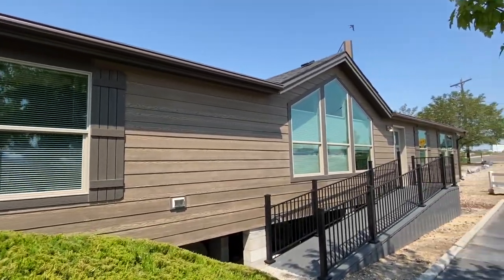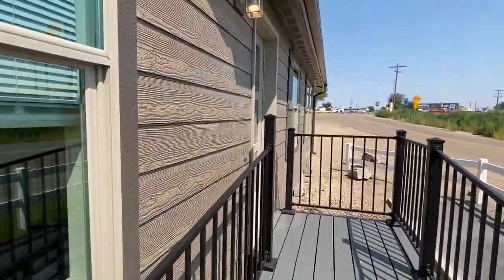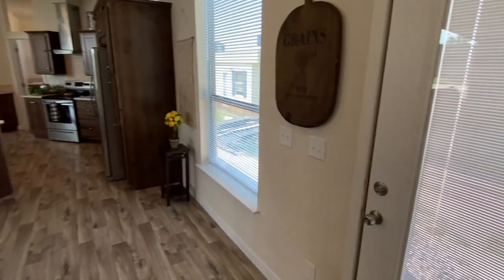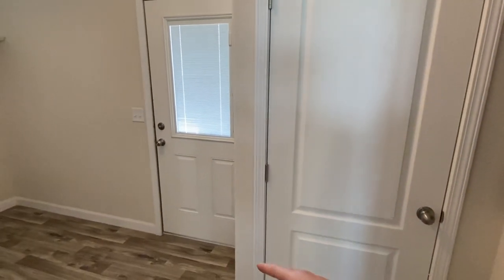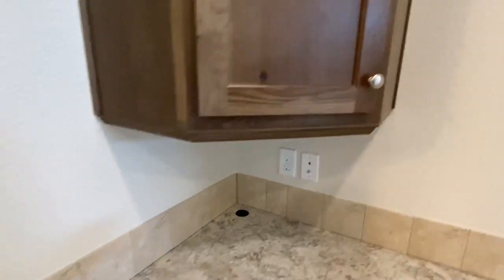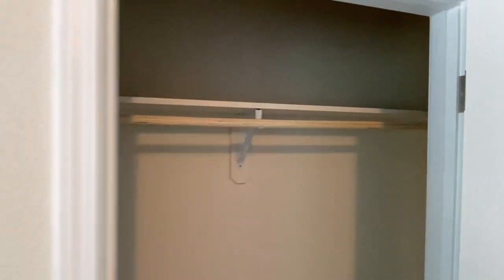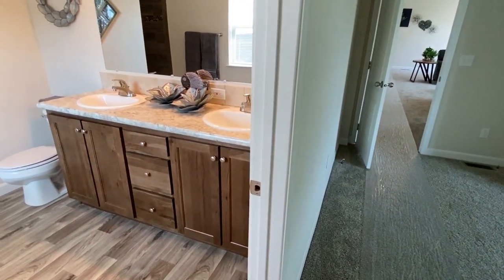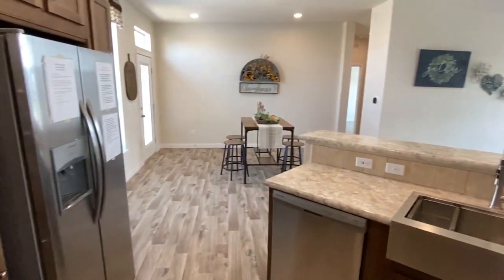Let's take a moment to CHERISH this WONDERFUL new mobile home! House Tour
Good gracious what a wonderful home we have right here!! This double wide has a huge pantry(I THINK)?! Hey friends, this is Chance with Chance's mobile home world and we have a awesome mobile home video tour video for you.

This house has a full hardy exterior, and can be built as a manufactured or modular home! The manufacturer for this house is Kit Custom Homebuilders. The model for this home is the "Cedar Canyon 2083ls." This home has 3 bedrooms and 2 bathrooms and has roughly 1,947 square foot. Let me know what you think about the video! I hope you enjoy this mobile home walk through video.